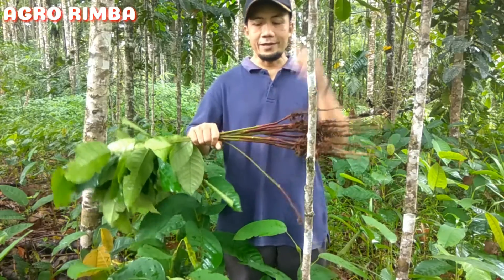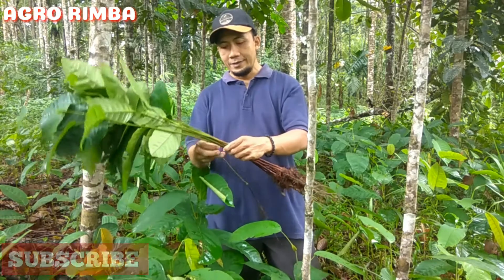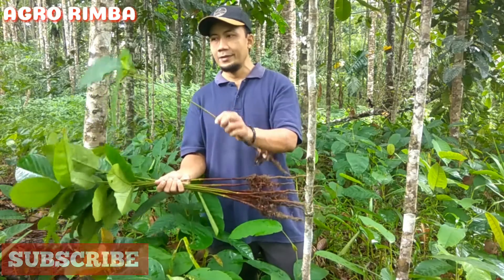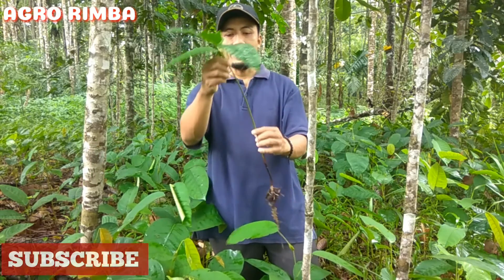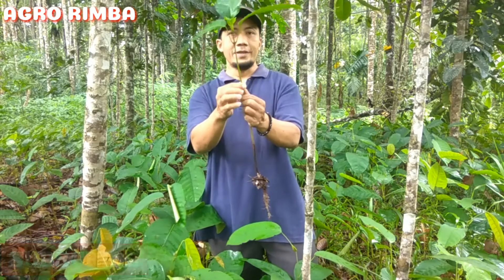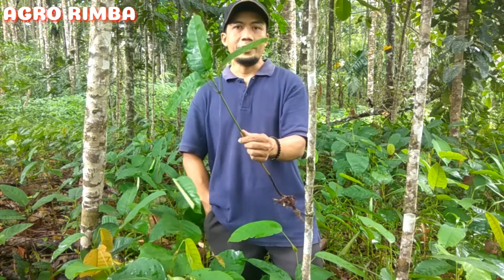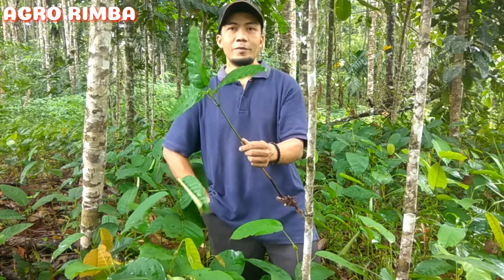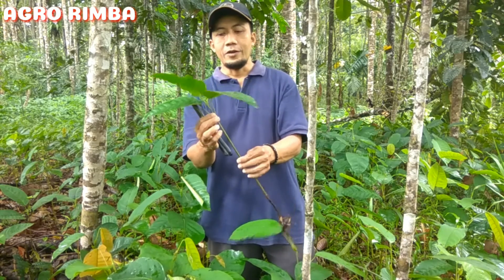TUTORIAL CARA MENGADAKAN BIBIT DI PERSEMAIAN DENGAN CABUTAN ALAM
Bibit cabutan adalah bibit yang diambil dari anakan alam di hutan yang digunakan untuk bibit sebagai bahan pertanaman. Secara umum cara pengadaan bibit di persemaian meliputi beberapa cara diantaranya adalah dengan cara pengambilan biji atau buah, dengan cara cabutan, dan pengembangan stek pucuk. Pengadaan dengan biji dilakukan dengan cara mengumpulkan biji dari hutan dan langsung dibawa ke persemaian, untuk kemudian ditanam di persemaian. Cara ini paling murah dan mudah, namun terkendala dengan masa buah meranti dan famili dipterocarpaceae umumnya yang masa buahnya tidak menentu dan tidak setiap tahun. Alternatif lain yang dilakukan adalah pengadaan bibit dengan cara cabutan anakan alam, yaitu mencabut anakan dari hutan dan kemudian dipeliharan di persemaian. Cara ini cukup mudah dan tidak tergantung dari musim panen meranti. Kendalanya adalah perlunya perlakuan khusus pada bibit dan tidak semua bibit cabutan yang disemaikan tumbuh dengan baik. Cara pengadaan lainnya selain pengadaan dengan biji dan cabutan adalah dengan cara stek pucuk. Stek pucuk diambil dari kebun pangkas, persemaian atau alam, dan dilakukan penyetekan untuk kemudian dilakukan pemeliharaan stek pada rumah khusus yaitu greenhouse. Cara stek ini memerlukan waktu sedikit lebih lama dari cabutan alam.
Cara mengambil anakan dari alam adalah dengan cara mencabut langsung di bawah  pohon induk yang terpilih. Diantara beberapa tahap dalam mengambil cabutan alam adalah dengan menentukan jenis bibit yang akan diambil, menentukan pohon induknya dan lain-lain. Jenis bibit yang diambil adalah sesuai dengan target di persemaian dan penanaman. Ciri dari anakan alam yang masih bagus adalah masih segar, berwarna kehijauan atau segar, dan belum berlumut. Adanya lumut di batang menunjukan bahwa anakan tersebut sudah tua dan dihindari untuk diambil. Anakan yang bagus sedapat mungkin diambil dari pohon induk yang bagus pula. Ciri pohon induk yang bagus adalah memiliki batang yang lurus, tidak berlubang, tidak ada cacat batang, dan sebagainya.
Bibit cabutan yang diambil dihutan kemudian segera dibawa ke persemaian. Apabila terkendala jarak atau akses yang susah, diusahakan bibit cabutan tidak lebih dari tiga hari dilapangan. Sebab kalau lebih dari tiga hari maka prosen hidupnya juga akan makin kecil. Perlakuan yang diberikan apabila bibit cabutan belum terangkut ke persemaian adalah dengan cara merendam akar bibit di tepi sungai. Bibit diposisiskan berdiri dan sebisa mungkin akar terkena air atau tanah yang basah. Perlakuan berikutnya adalah dengan memotong sebagian daun dari bibit cabutan agar penguapan bisa dikurangi.
Bibit cabutan yang sudah di persemaian secepat mungkin untuk ditanam, agar bibit masih segar dan prosen hidup bibit tinggi. Cara menanamnya adalah pertama pastikan bahwa daun pada bibit cabutan sudah terpangkas, kemudian buatlah lubang pada media didalam polibag dengan cara menugal atau membuat lubang dengan kayu. Kemudian tanamlah bibit cabutan yang sudah siap. Penanaman dilakukan pada bedeng sungkup yang telah disiapkan. Bedeng sungkup dibuat dari terpal plastik dan plastik transparan untuk mengontrol kelembaban, suhu dan cahaya. Kelembaban diusahakan pada kisaran 80%, suhu pada kisaran 30 derajat.
Setelah selesaimenanam bibit cabutan lakukanlah penyiraman dua kali sehari pagi dan sore. Bibit akan tumbuh dalam jangka waktu 2-3 bulan, dengan ditandai adanya daun baru yang tumbuh.